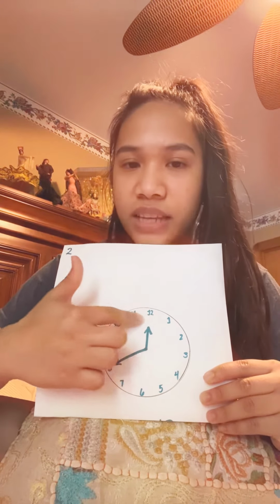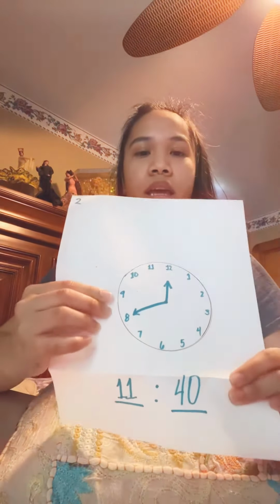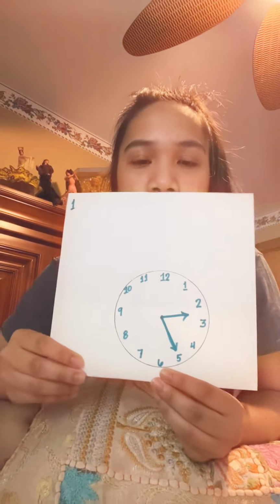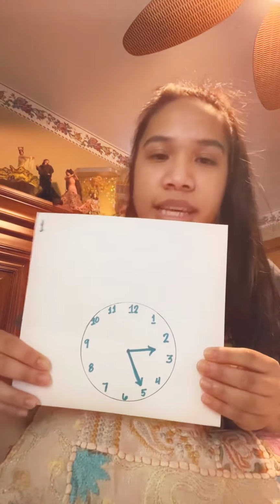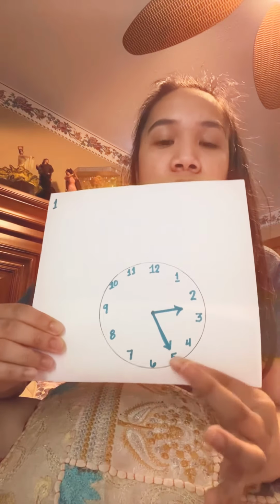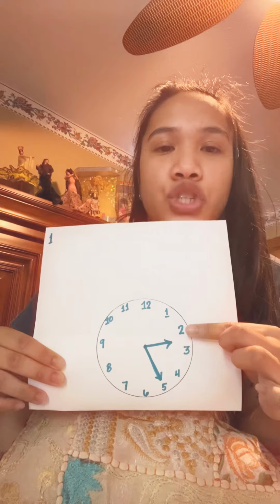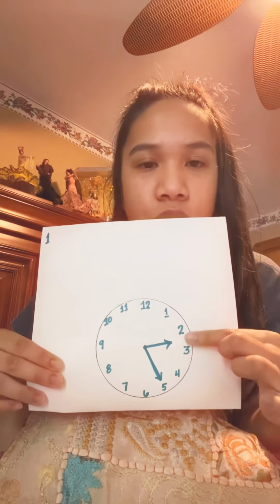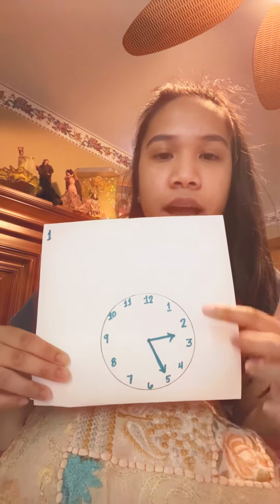Small Group Virtual Lesson